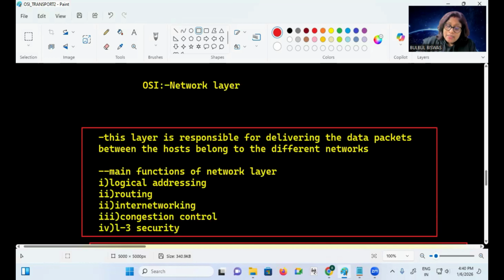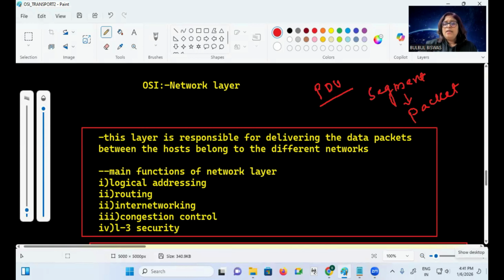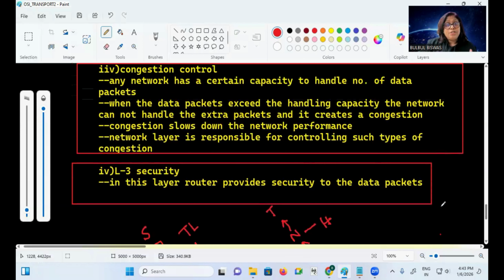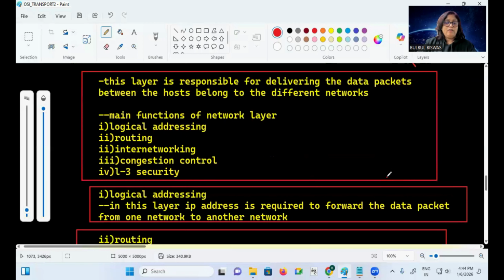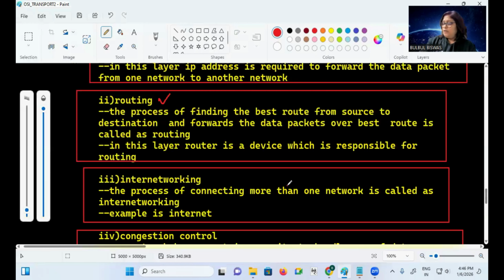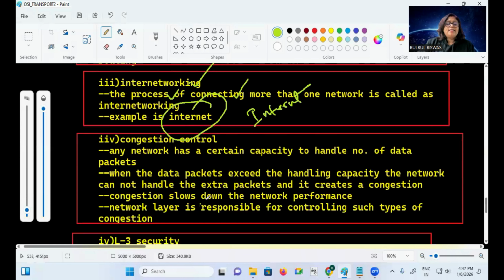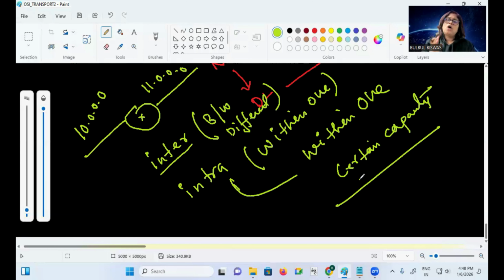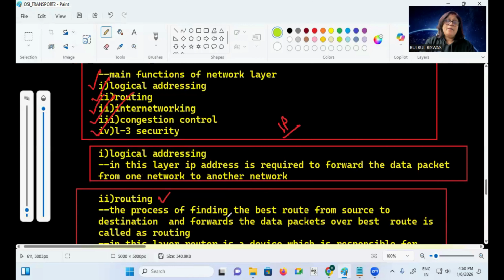Network Layer Explained | OSI Model Layer 3 in Computer Networking | CCNA | Part- 10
In this video, we explain the Network Layer, which is Layer 3 of the OSI Model, in a clear and beginner-friendly way. The Network Layer is responsible for logical addressing, routing, and path selection, enabling data to travel across different networks.

This topic is extremely important for understanding IP addressing, routing concepts, and real-world data transmission, making it essential for CCNA 200-301 and IT networking roles.

What is the Network Layer (OSI Layer 3)?

Why the Network Layer is important in computer networking

Key functions of the Network Layer:

Logical addressing (IP addresses)

Routing

Path determination

Packet forwarding

Difference between Network Layer and Data Link Layer

Real-life examples to understand Network Layer operation

Anyone learning OSI Model layer-by-layer

🚀 Why Network Layer Is Important

✔ Enables communication between different networks
✔ Uses IP addresses to identify devices
✔ Determines the best path for data delivery
✔ Forms the backbone of Internet communication

🎓 Topics Covered

• IP addressing basics
• Routing concepts
• Networking fundamentals